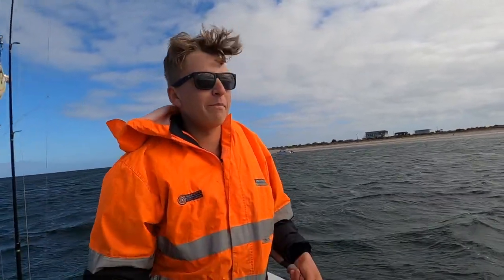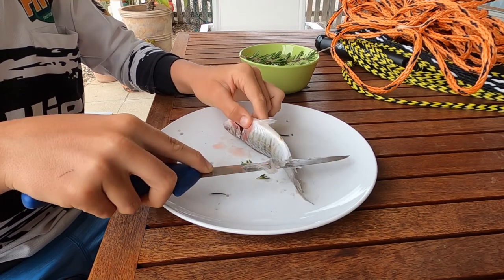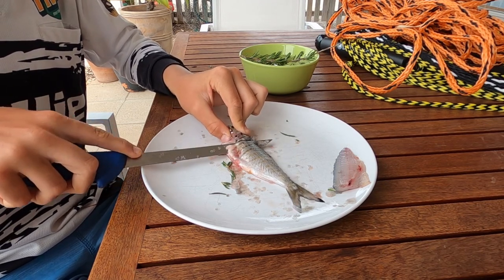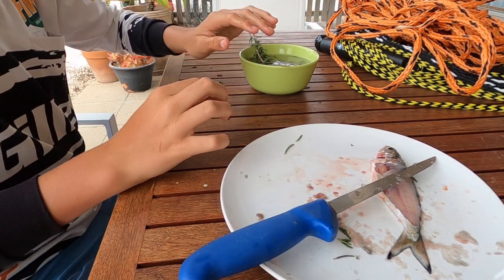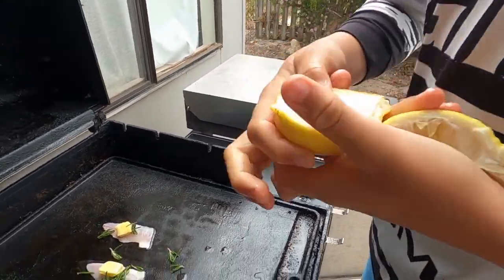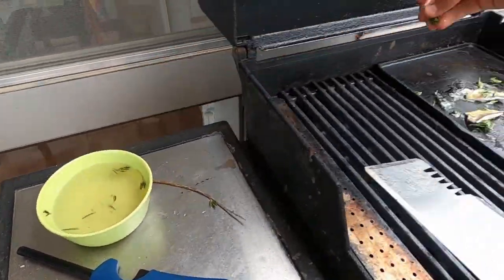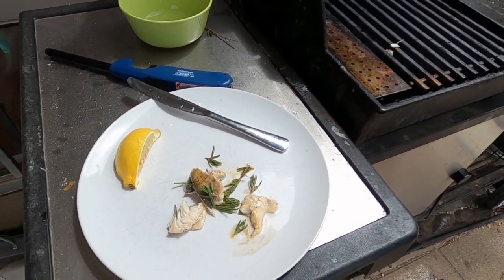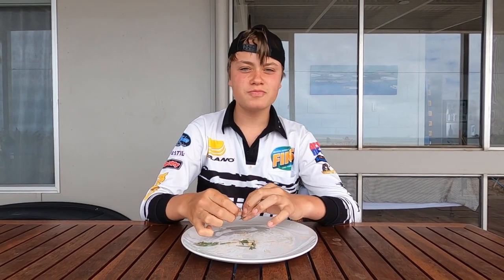Catch and Cook Tommy Ruff (with Cole)